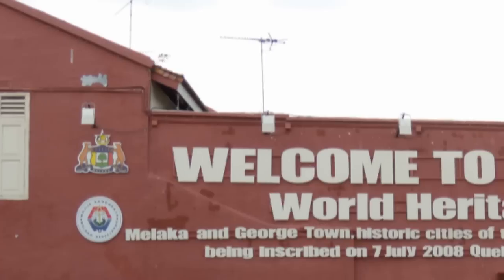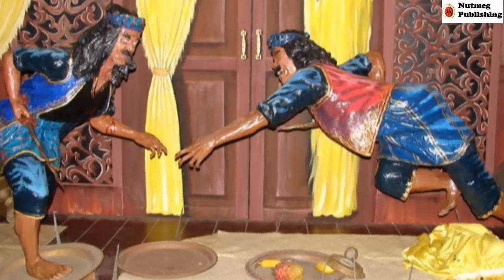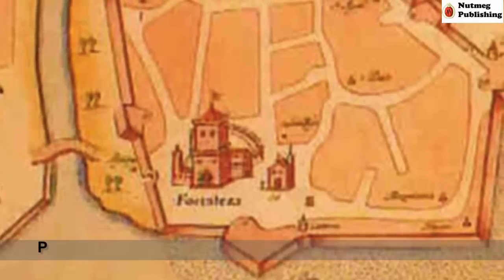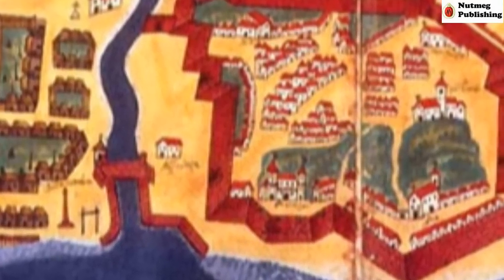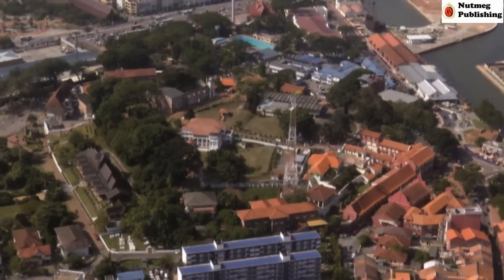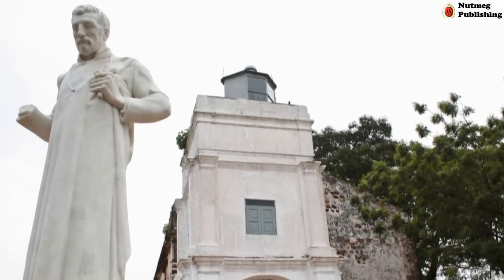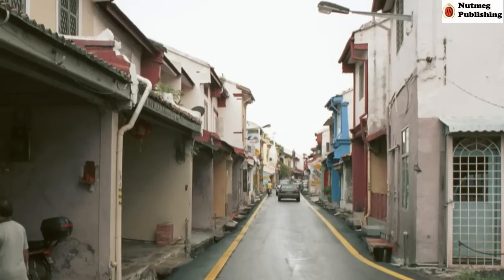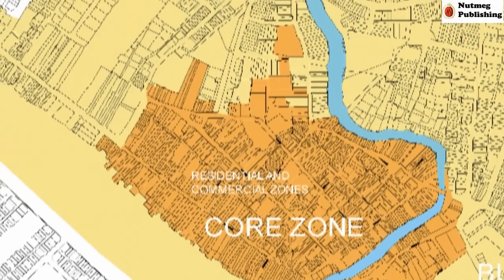Melaka : History and Development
Discover historic Melaka and see how the city has developed over the centuries in this unconventional mini documentary. It contains many rare scenes, pictures and aerial photos of Melaka, a city conferred as a World Heritage Site by UNESCO. Narrated by author Dennis De Witt and based on the book Melaka from the Top.